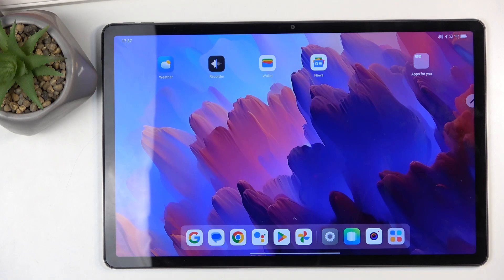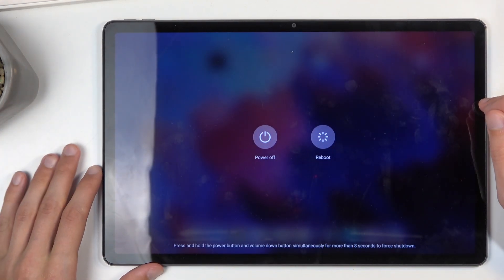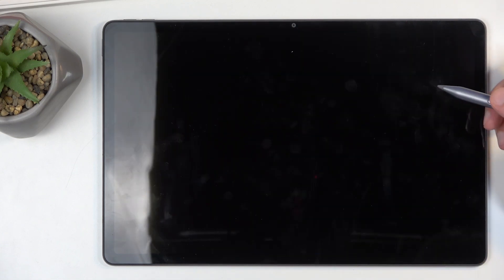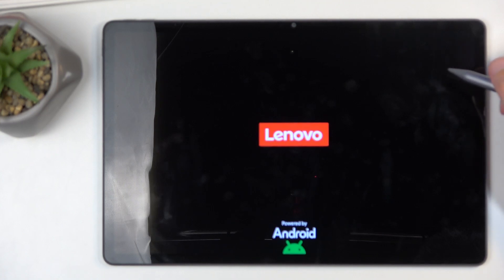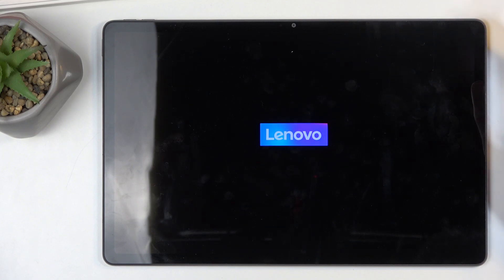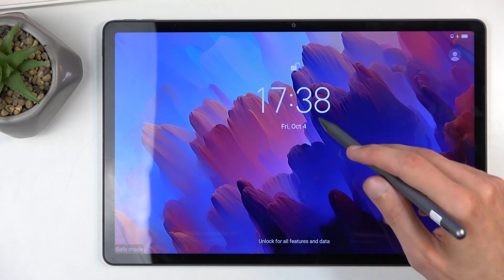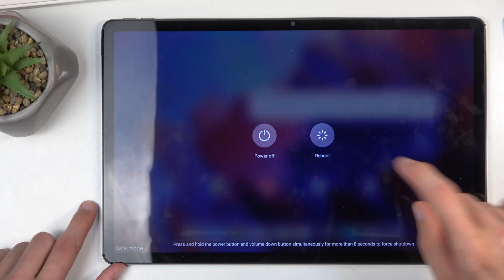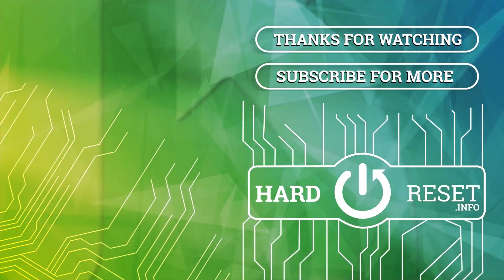How to Enable Safe Mode on LENOVO Tab P12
Enabling Safe Mode on the LENOVO Tab P12 allows your device to start with only the essential apps and services running. This is useful for troubleshooting issues caused by third-party apps, as Safe Mode helps you identify if a specific app is affecting your device’s performance or stability. By running your tablet in this mode, you can easily uninstall problematic apps or clear settings that might be causing errors, ensuring smoother functionality once you restart your device.

How to activate Safe Mode on my LENOVO Tab P12?
What is the process to turn on Safe Mode on LENOVO Tab P12?
How to start LENOVO Tab P12 in Safe Mode?